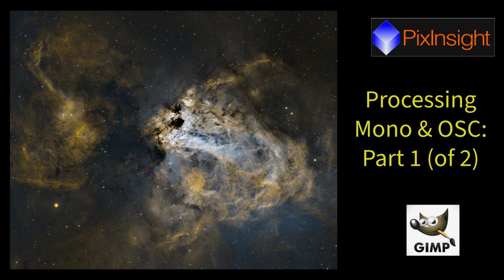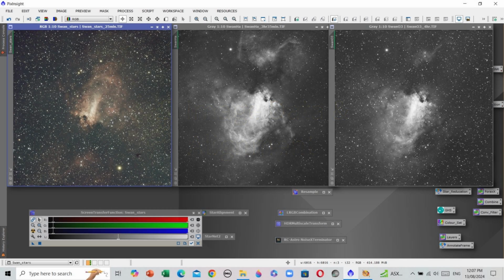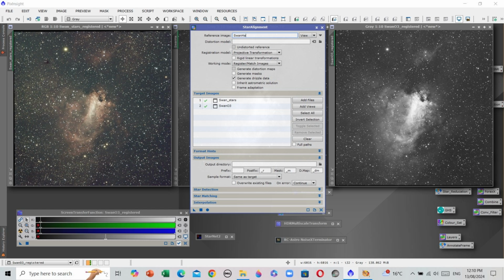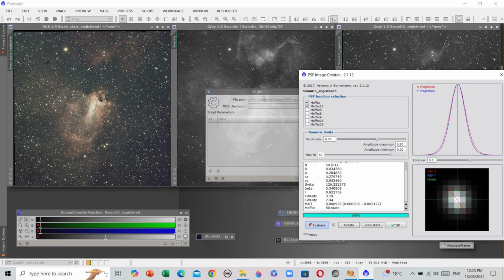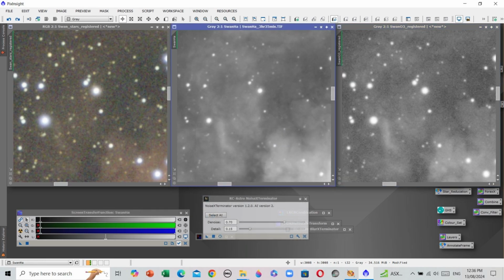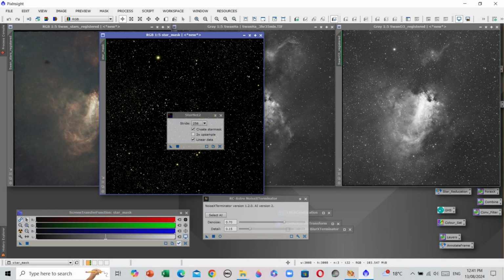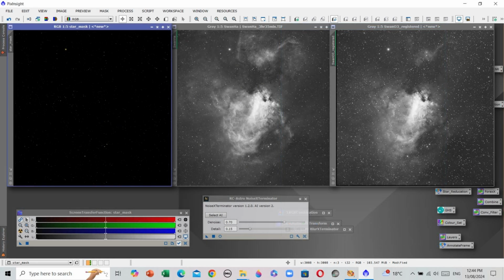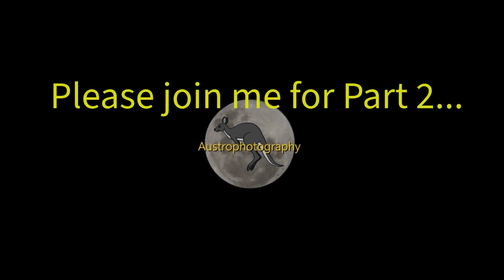Processing Mono & OSC (Pixinsight/Gimp)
Part 1: Linear data
My workflow in Pixinsight & Gimp for combining OSC and narrowband data. The example used is the Swan nebula. The first part covers steps in the linear stages of processing.